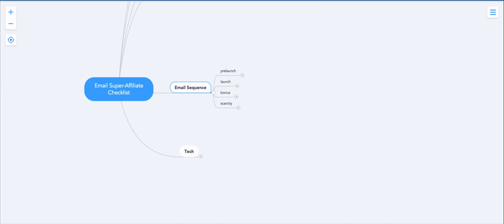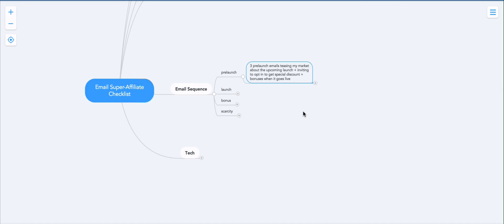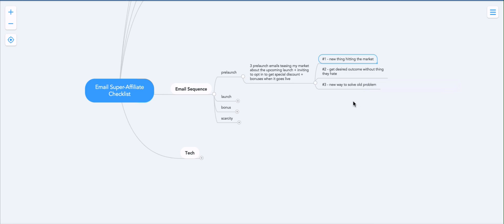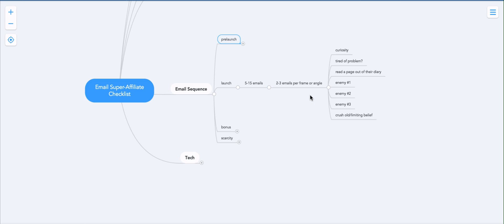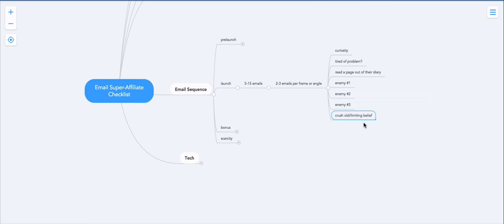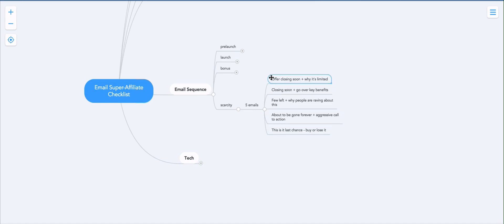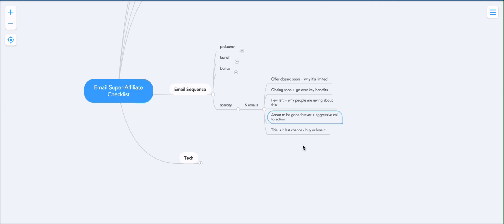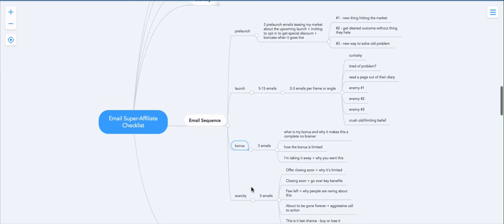Email Super Affiliate Checklist Part 5